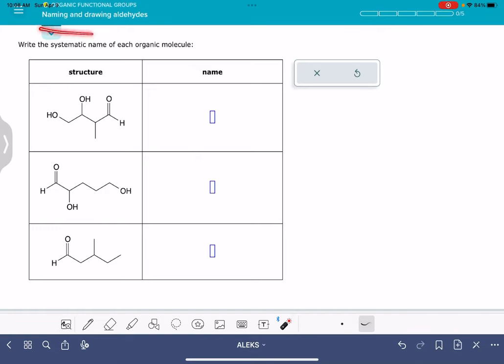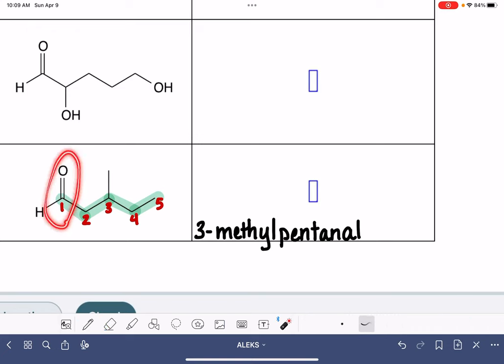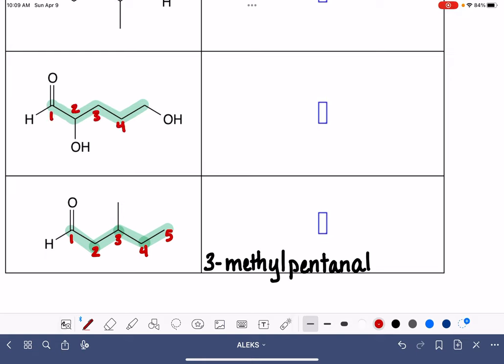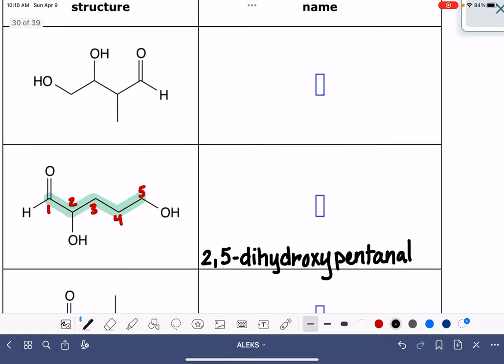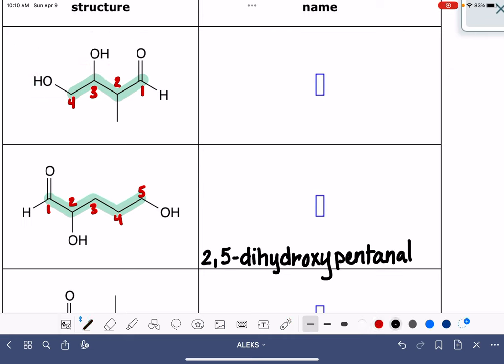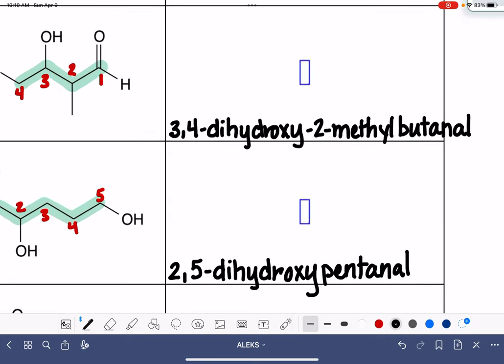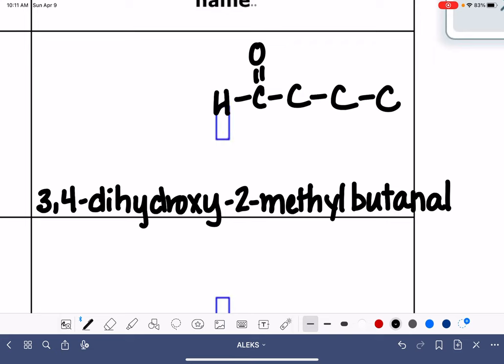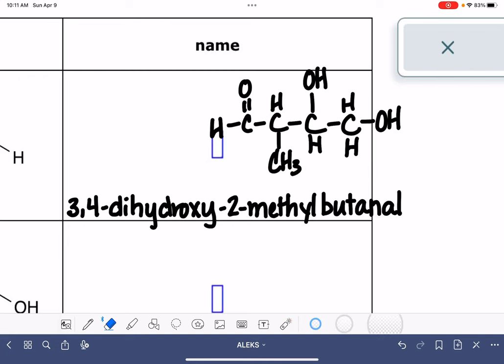ALEKS: Naming and drawing aldehydes